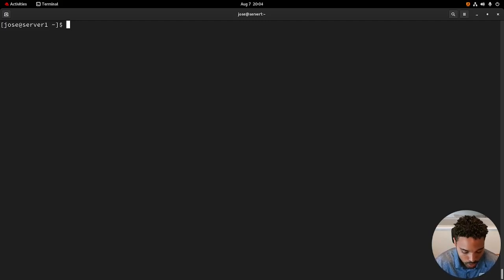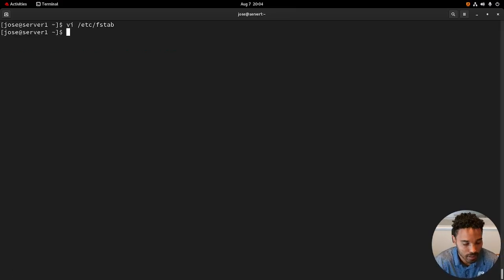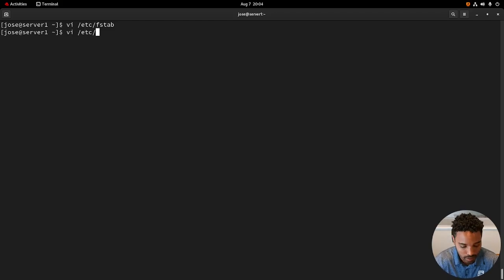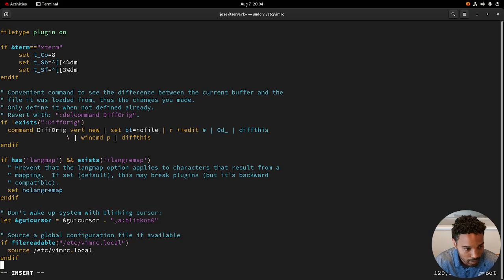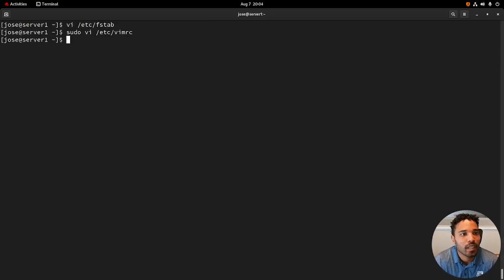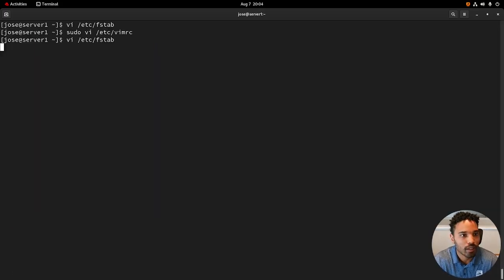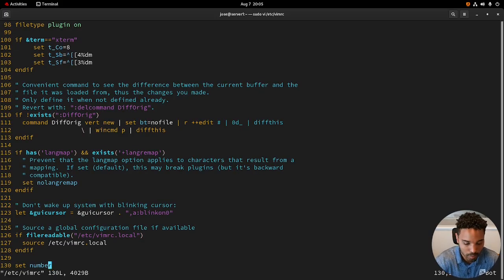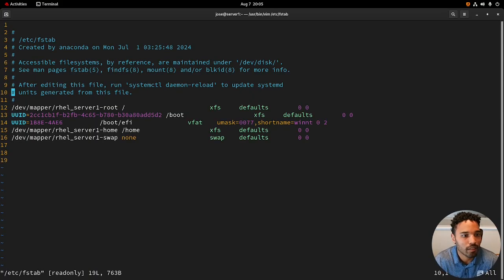Display number lines in VIM by default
Hi everyone,

commands
sudo vi /etc/vimrc
(Shift+G) to go to the bottom of file
press "o" in command line mode to start new line below current line
add text "set number"
add text "set numberwidth=1"

thats it!

This was made on a RHEL 9 system